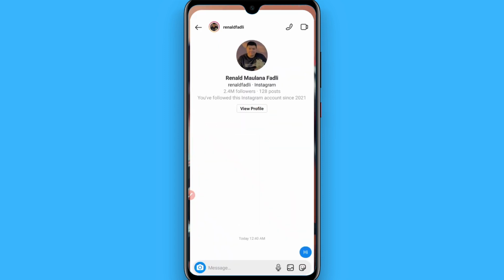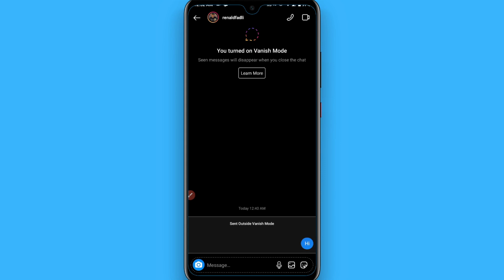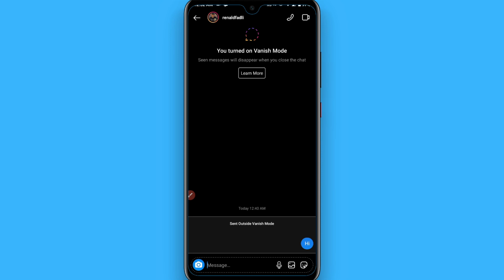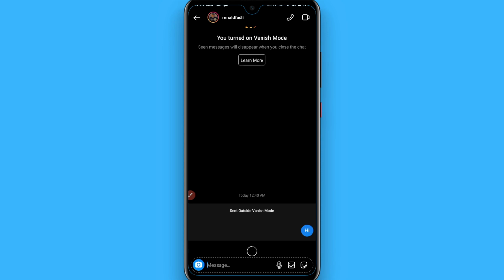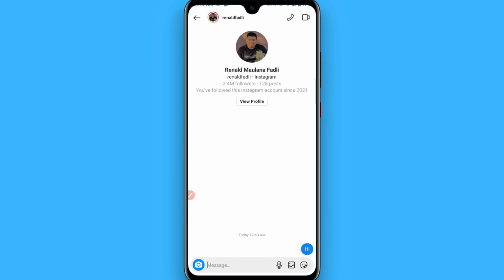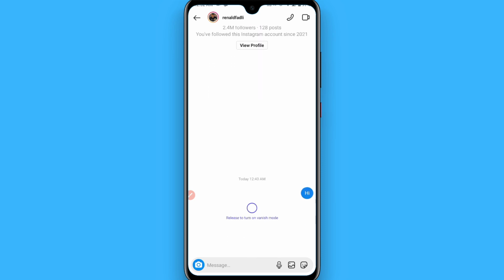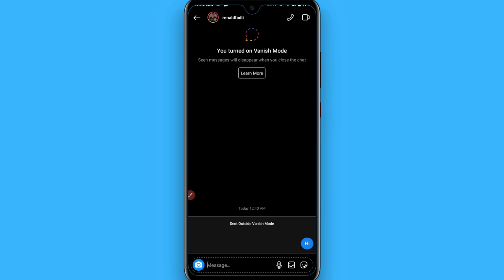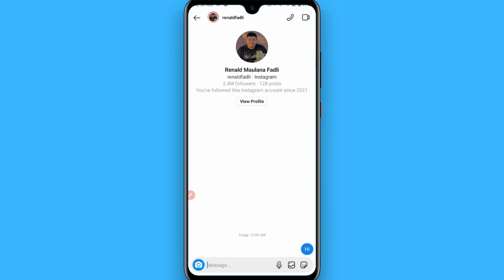How To Turn Off Vanish Mode On Instagram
Learn How To Turn Off Vanish Mode On Instagram | Turn Off Instagram Vanish Mode

In this video I will show you how to turn off vanish mode in Instagram.